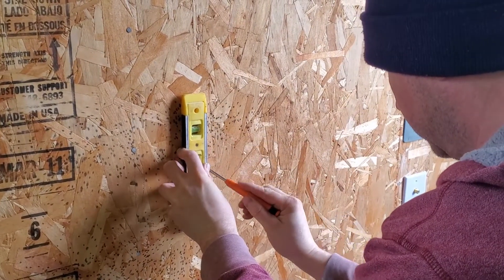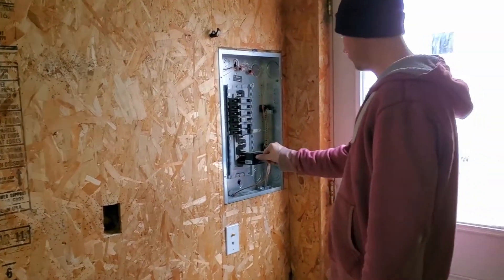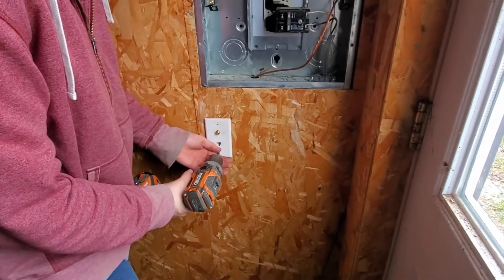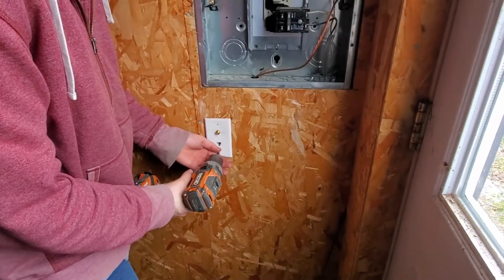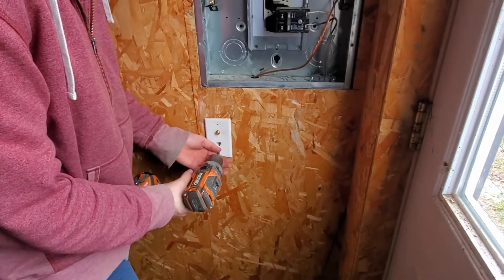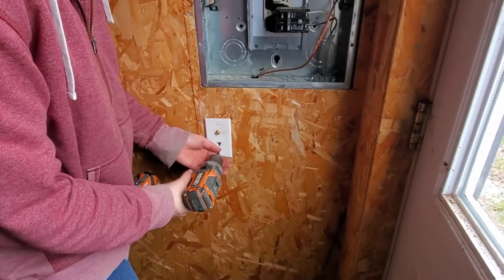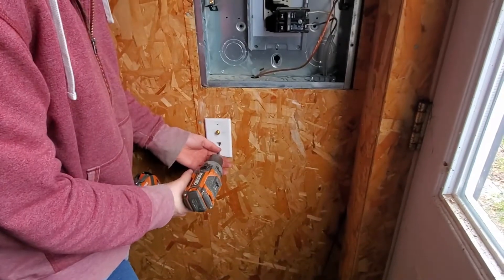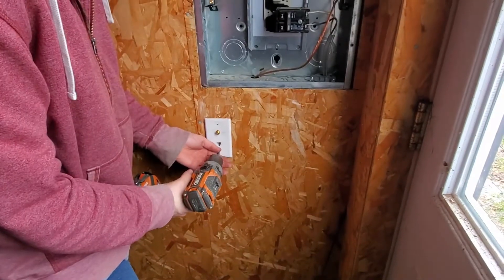Running Wiring to a Garage - 20A outlet and Ethernet Wireless Access Point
Installing a 20A outlet to run my welder and pulling a homeran ethernet backhaul for a WAP in my garage. Tool list